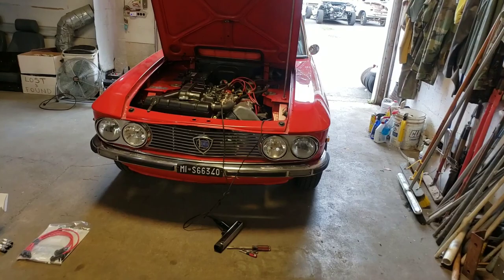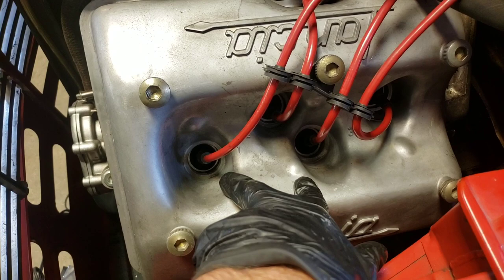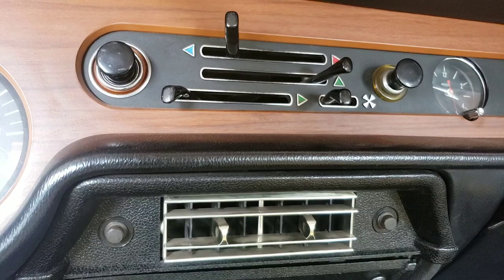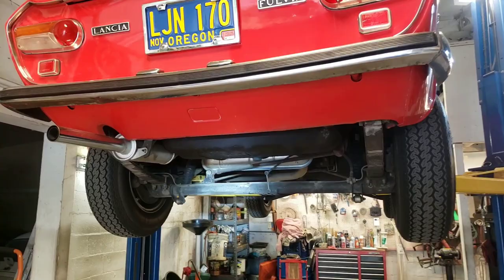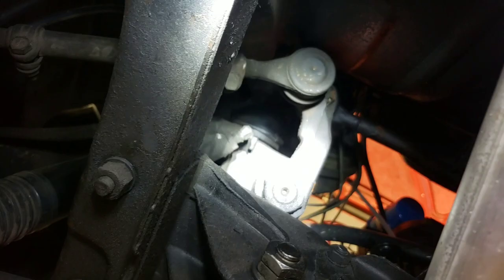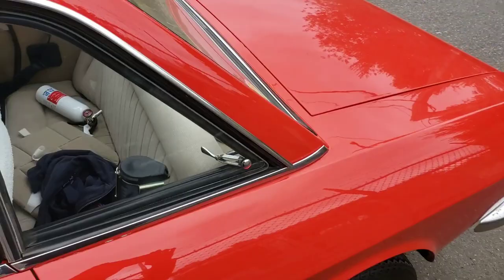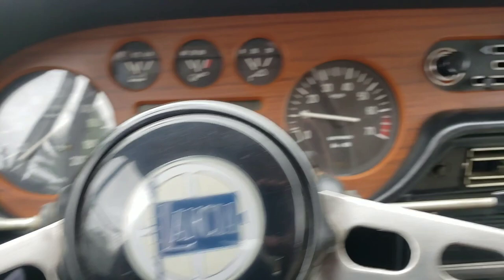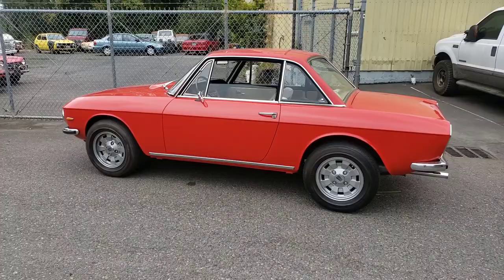More Lancia Fulvia